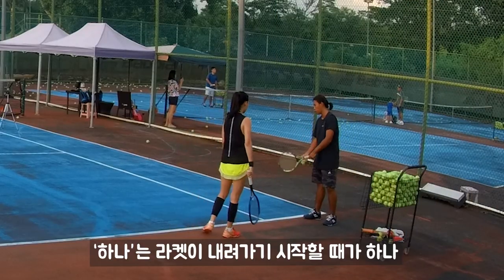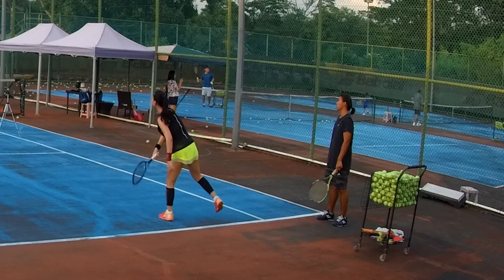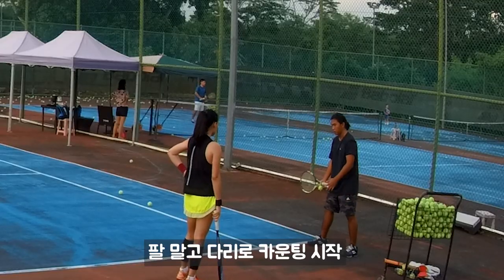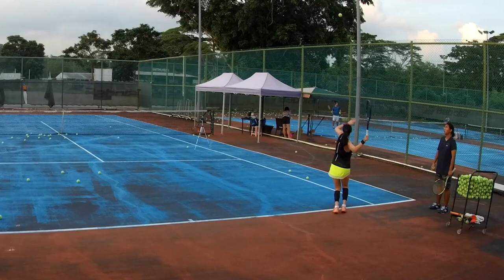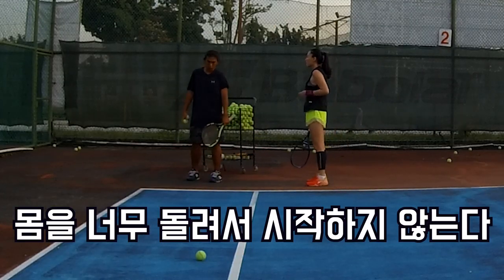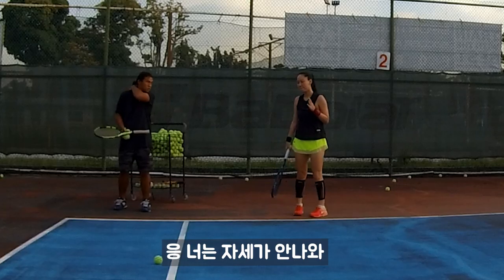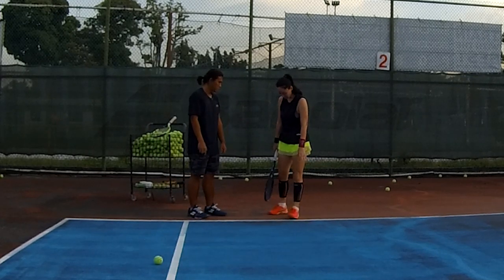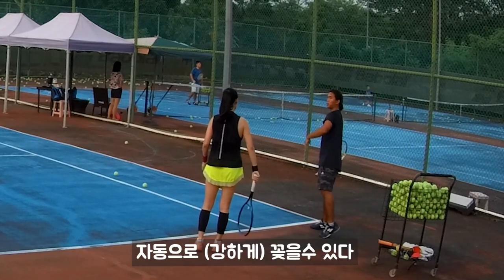뭔가 고쳐보려고 하는데 폴트만 나는 상황 😥😫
못하는건 버리자.